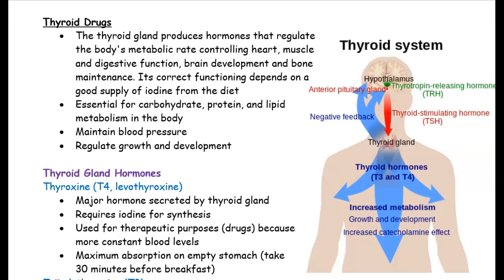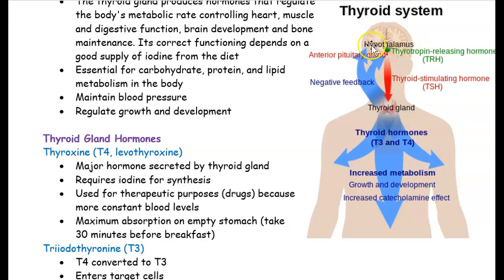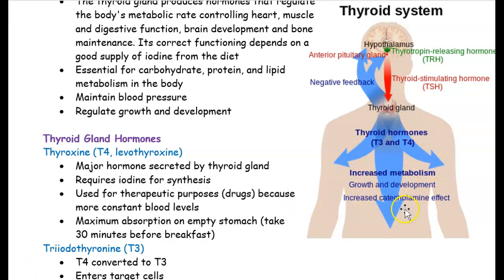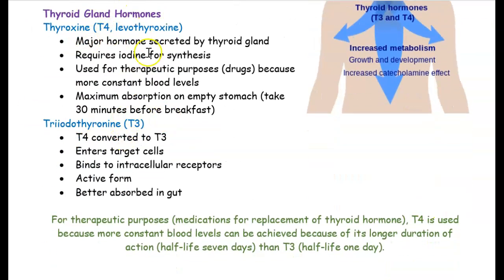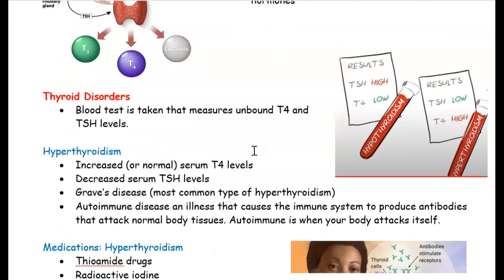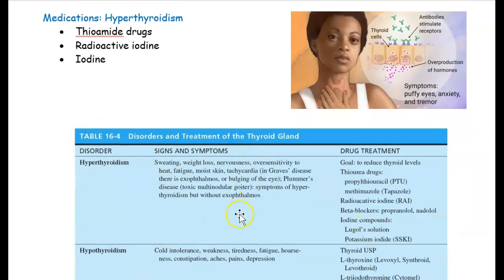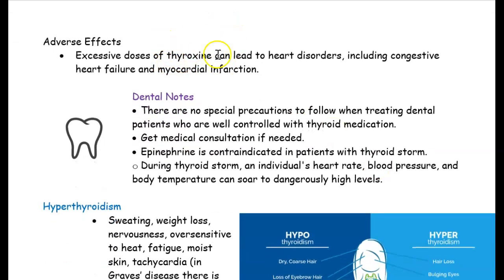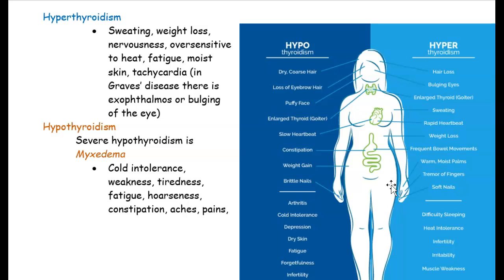Drugs for diabetes and thyroid - Part 3